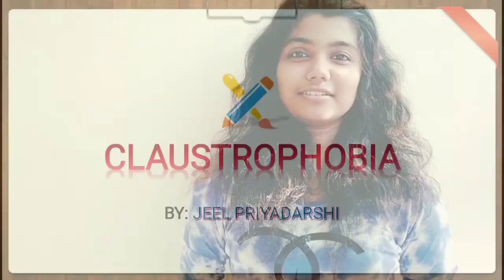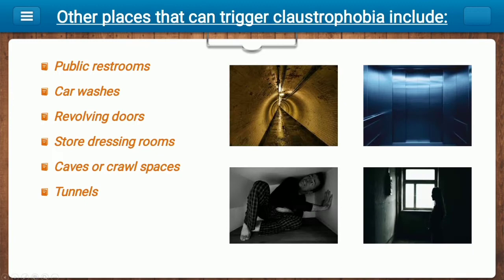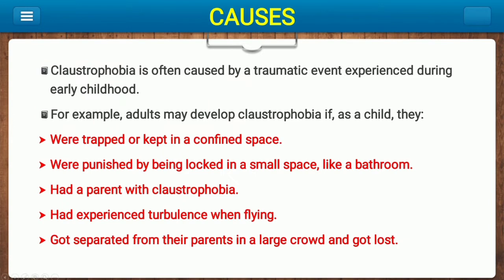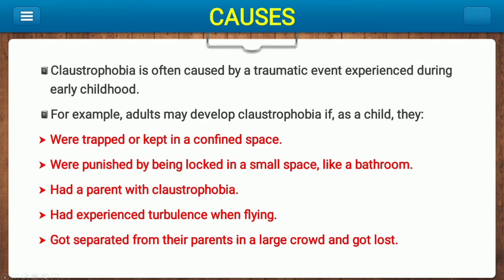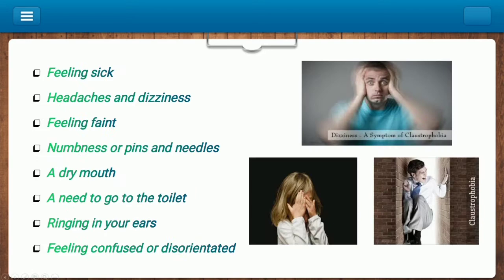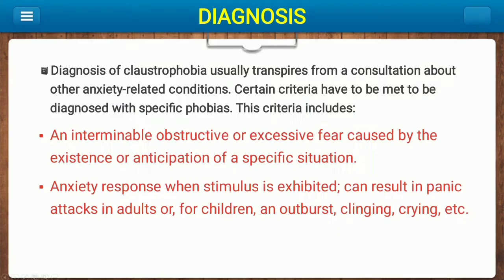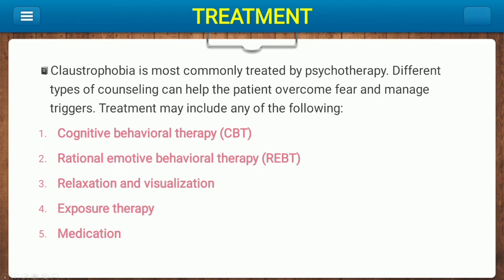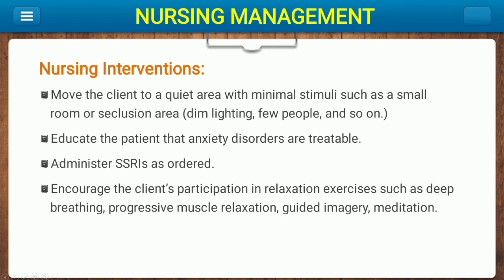Claustrophobia | Nursing Lecture.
From- Jeel Priyadarshi
Nursing Student,
Ananya College of Nursing, Kalol.